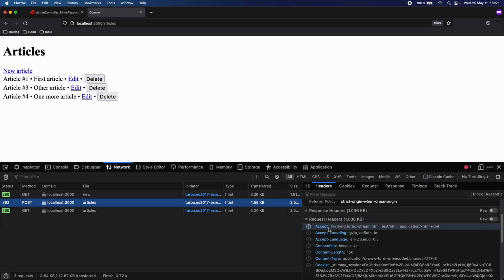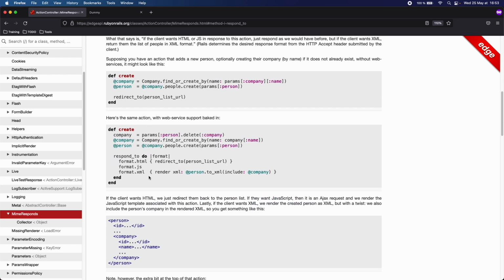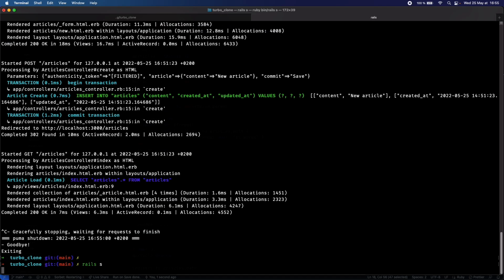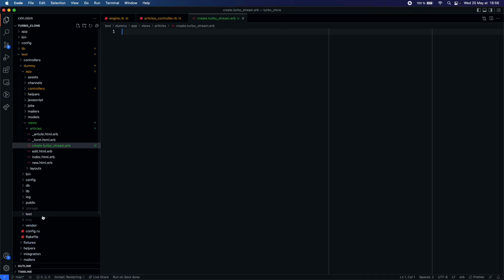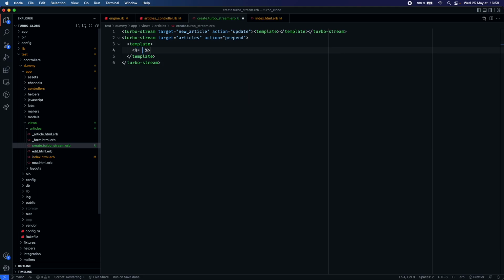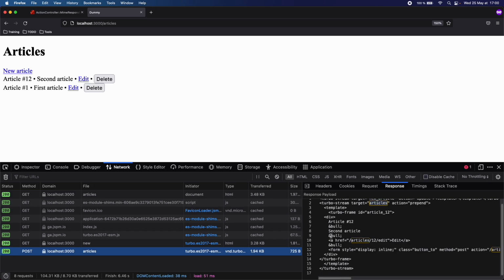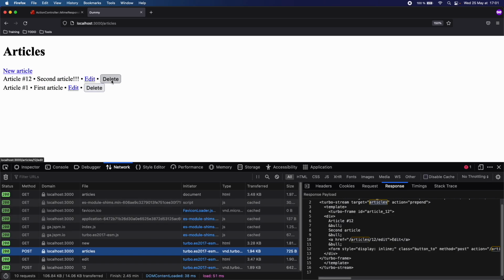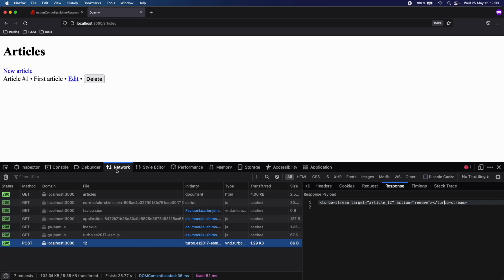Part 7 - Turbo Stream MIME type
In this video, we will learn how to register custom MIME types in Rails.